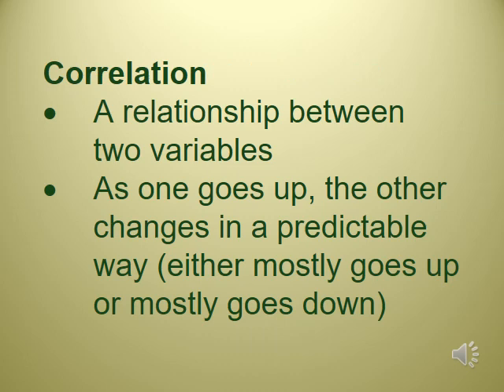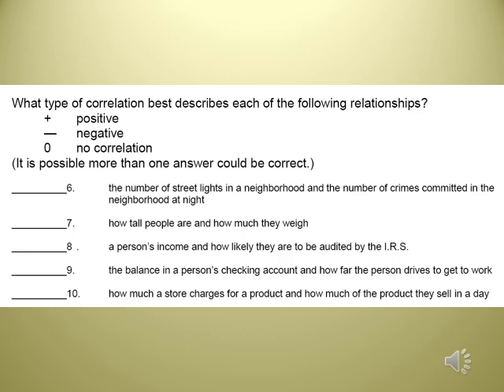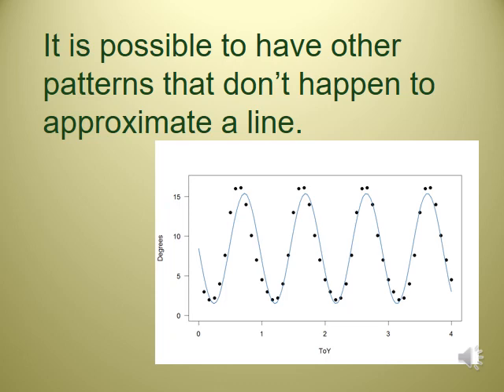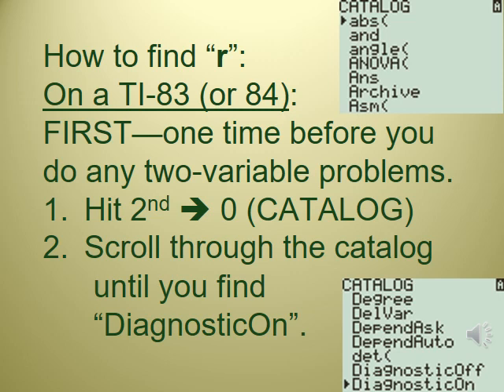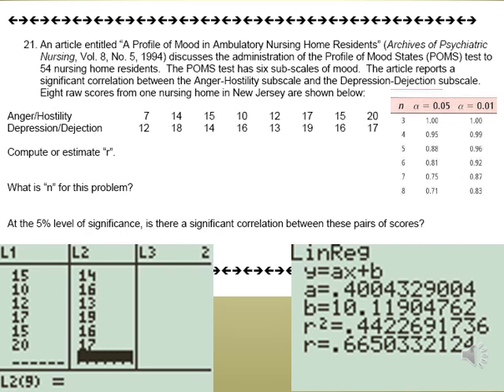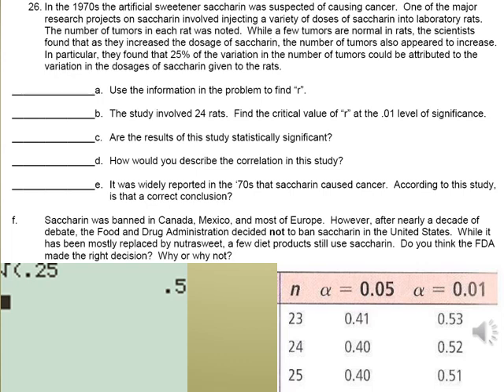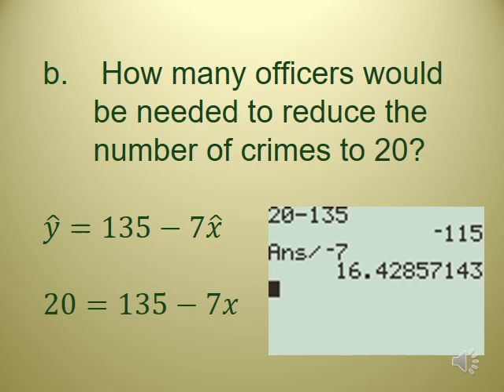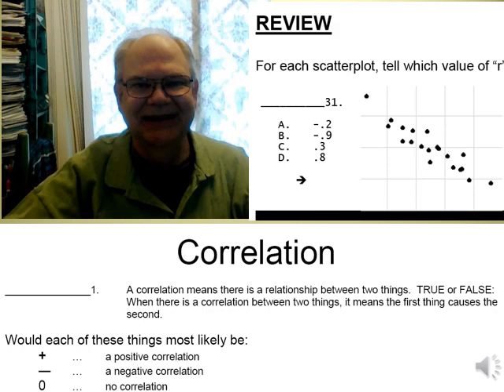CHAPTER 9: Correlation & Linear Regression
ILCC Statistics